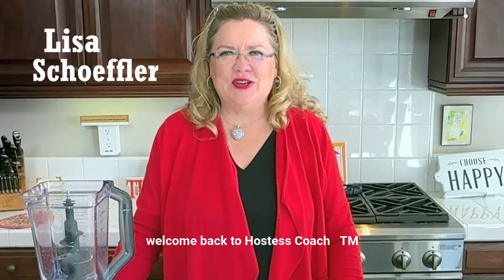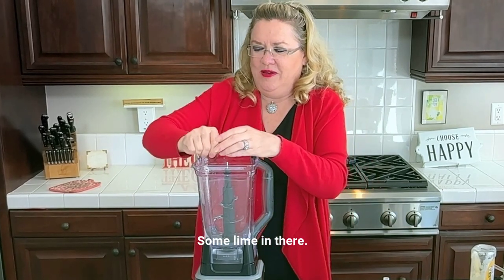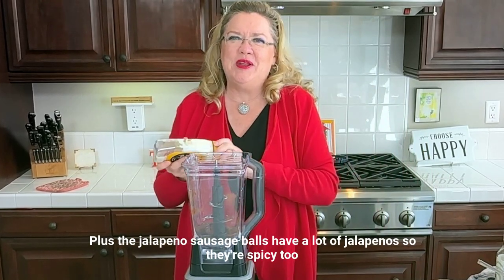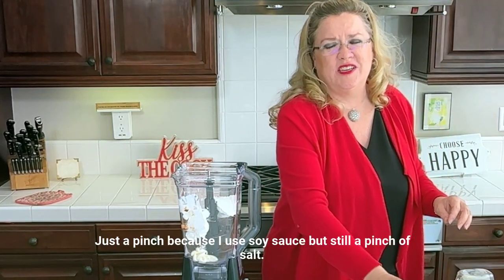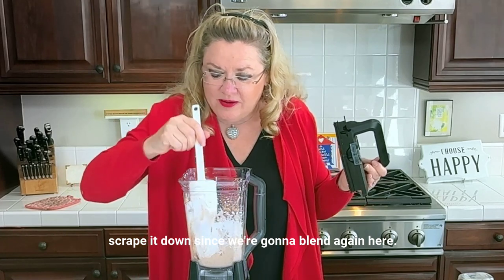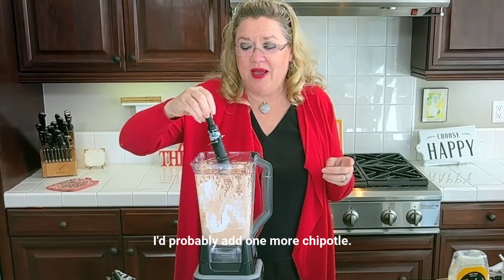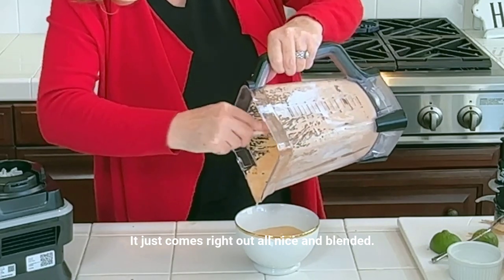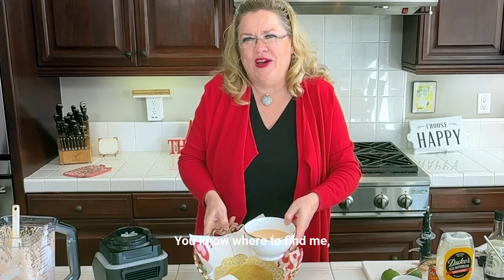Chipotle Dipping Sauce easy how to with Recipe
Chipotle Dipping Sauce

2-3 Chipotle's from a can and a teaspoon of sauce
¼ cup mayonnaise
1 cup sour cream
2 cloves of garlic
Splash of soy sauce

Mix all the ingredients in a blender or food processor.  Voila!